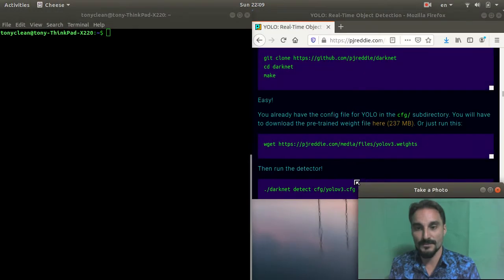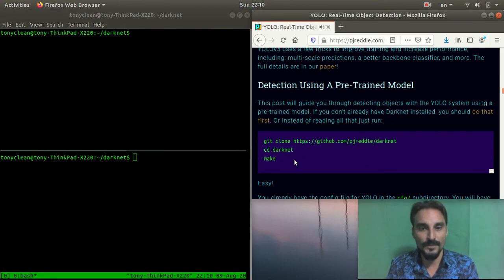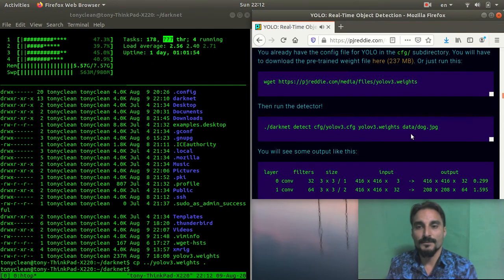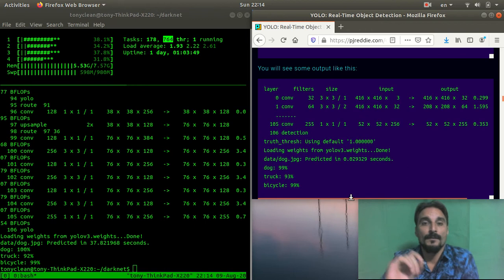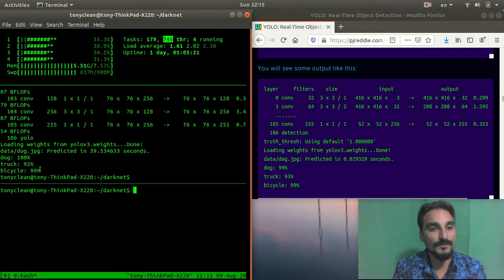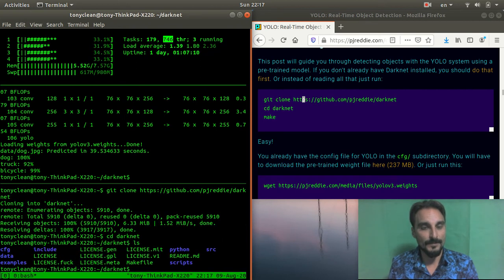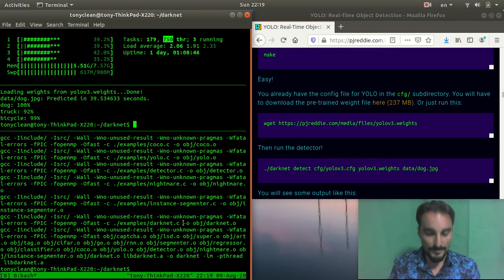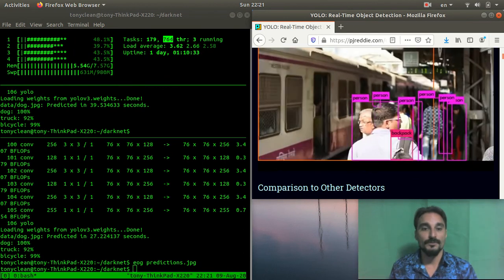👉👉[[OBJECT DETECTION using YOLOV3]] Tutorial with CPU configuration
Hello makers!!

In this video tutorial we are going to introduce YOLOV3 on CPU. We are going to install all the requirements from the repository and execute picture examples.